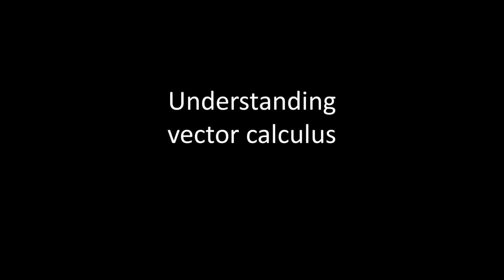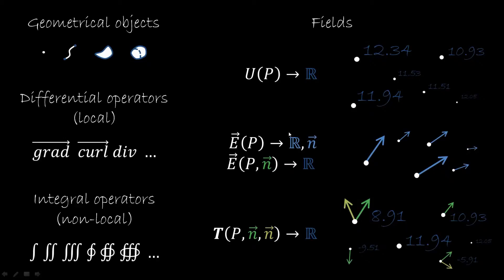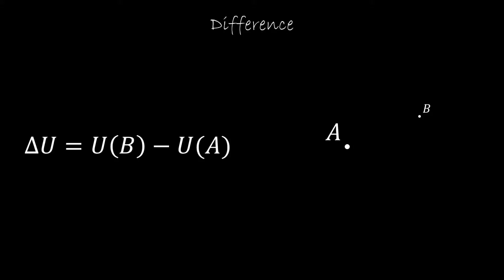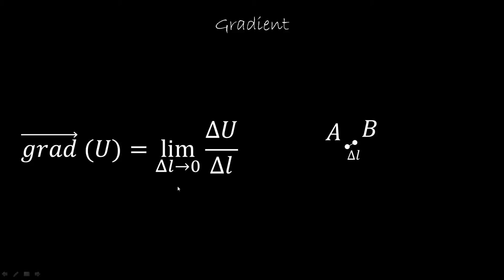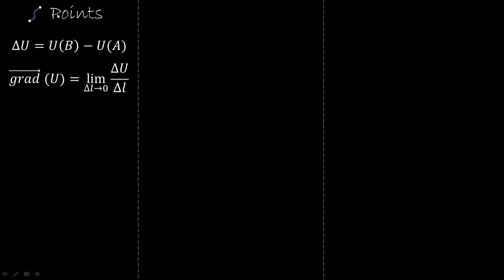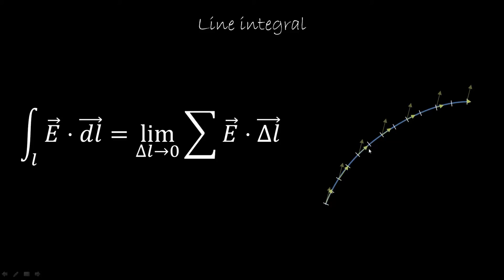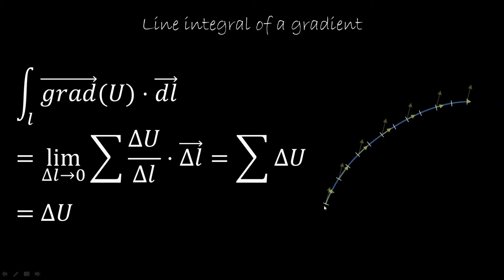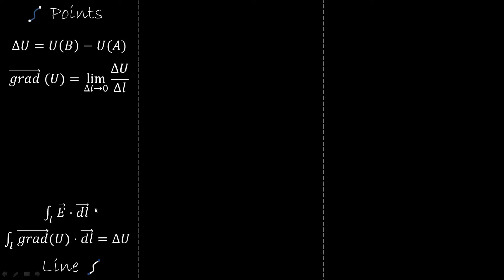Understanding Vector Calculus: (1) Gradient and lines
A review of vector calculus that presents the geometrical meaning of all the operators and helps understand their connection to each other. See all videos in the series: